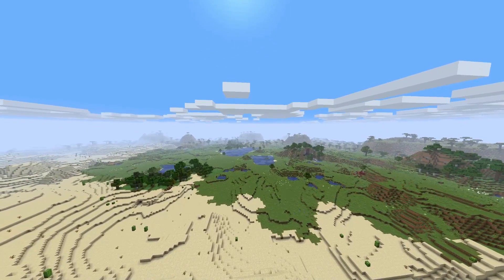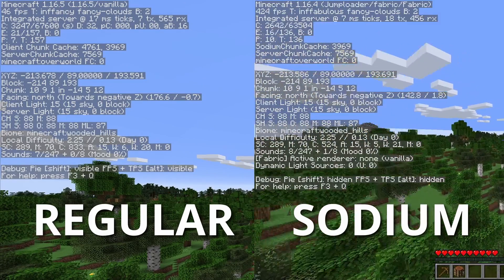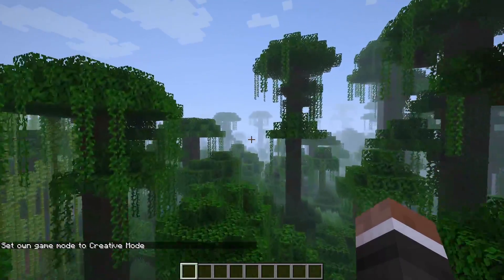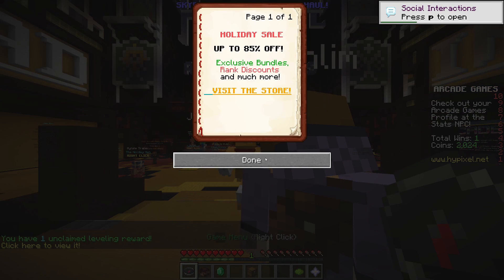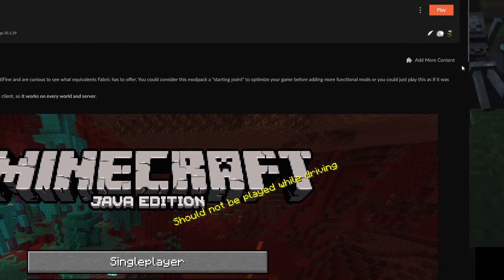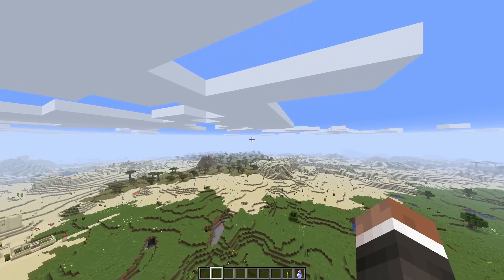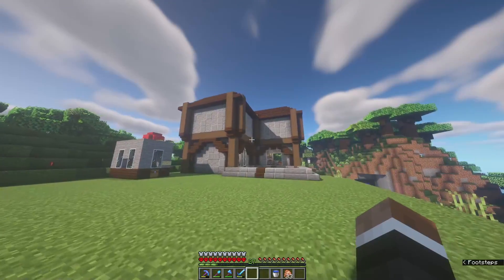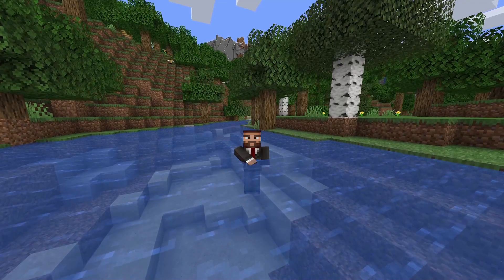Showcase Of Fabulously Optimized Modpack (Sodium Mod Included)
This Minecraft modpack uses the sodium mod, which helps you boost your fps massively, it's called Fabulously Optimized. In this video I go over the main features of Fabulously Optimized, who the modpack is for, and give a short installation guide for those who need help getting the modpack working for their minecraft and provide some personal opinions on the pack itself.

Unsure about fabric? Curious to see what fabric mods have to offer? This video shows you just that

Some notes:

- ***I made an error in the video where I mentioned the Rendering API would provide support for shaders in future. IT DOESN'T. Apologies for the mistake***

- This video was made for the 1.16.4 to 1.16.5 version

Being a small channel means I can spend time ensuring I resolve your query.

LINKS